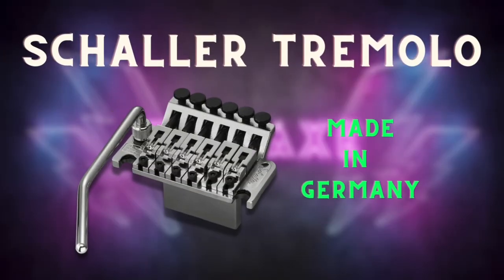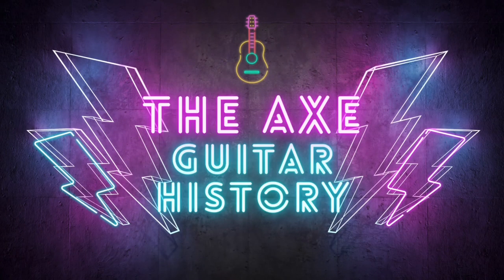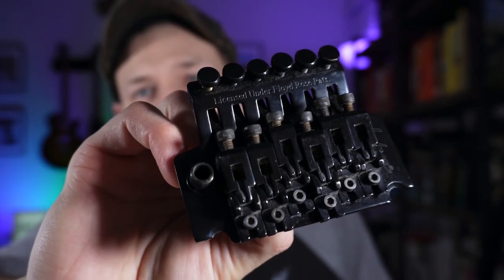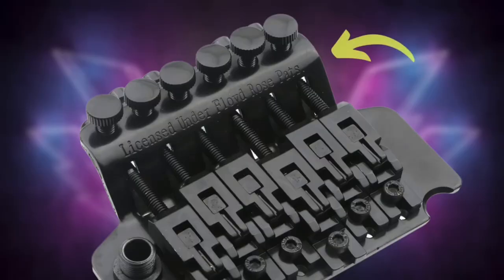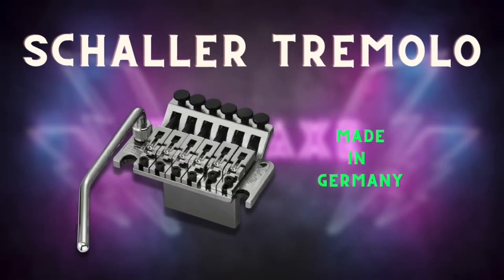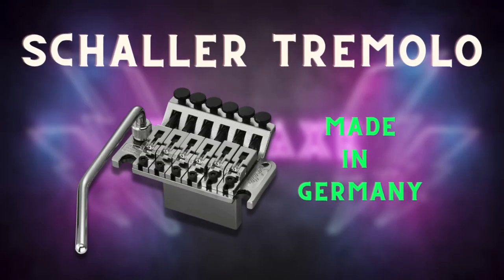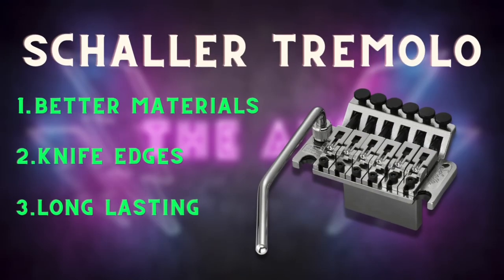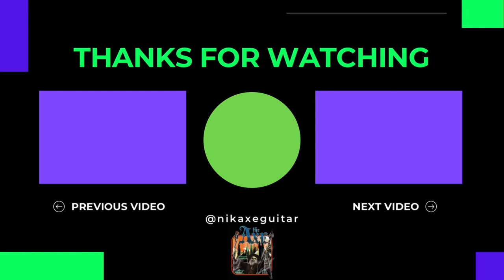SOLVED | Is the Schaller Licensed Floyd Rose Any Good?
My Guitar Gear:
The Guitar Cables I Use
The Guitar Strings I Use
The Picks I Use
My Favorite Pick-ups
Fretboard Cleaner/Oil
Focusrite Scarlett 2i2

My Camera Gear:
Sony ZV-E10 Camera
Memory Card
Govee Multi-Color Bluetooth Lightbulb
Govee Smart Light Bars
Lav Mic for IPhone
Lav Mic for Camera
LED Lights Desktop

My Coffee:
Mayorga Mayan Blend

Have a guitar history idea/request? Fill out our Google Form!

Goals:
We are a veteran ran channel and love providing for our community. We have the goal of growing the channel and business to someday be able to provide free gear and guitars to military and their families. We would also like to gear-up military recreation centers with awesome guitars and music equipment! If you want to help us out that would be greatly appreciated!

Are licensed Floyd Roses REAL Floyd Roses? Why does everybody think they suck? Are they ALL BAD?? Well, they kinda do suck, but not all of them! Thats the point of this video.

Floyd Rose allowed select companies to use their patented design. Some made a good trem, some didn’t! Watch the whole video to find out!

I think the real differences will surprise you!